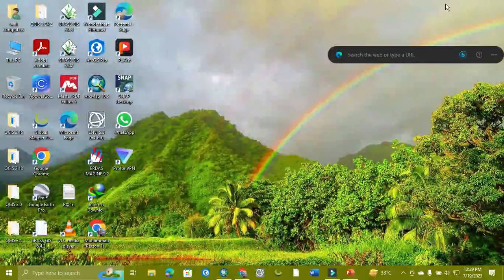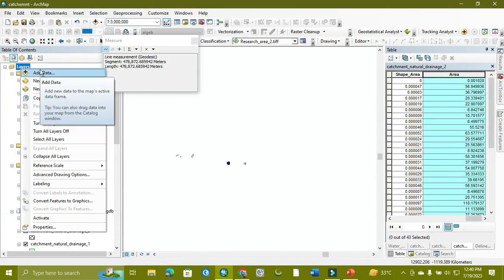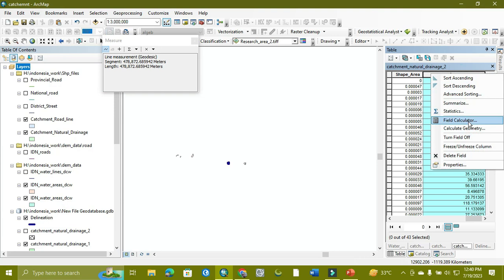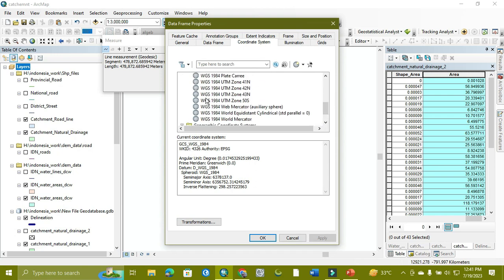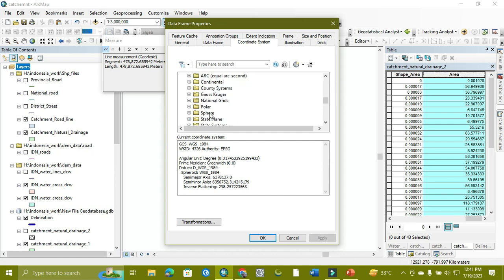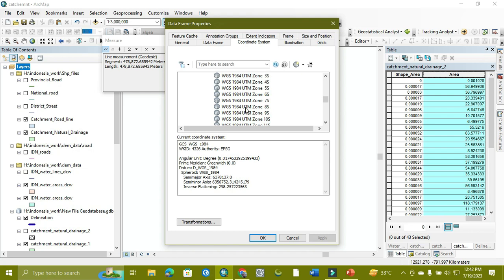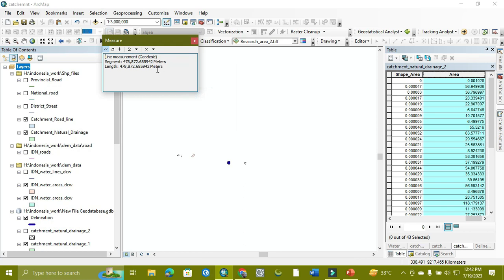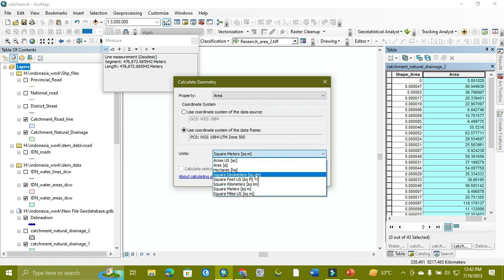Measure Tool Not Work on ArcGis How to Fix It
"welcome
To World Geography with M.Adnan
Today
tutorial is about
Measuring tool
And Calculating Area
from Attribute Table